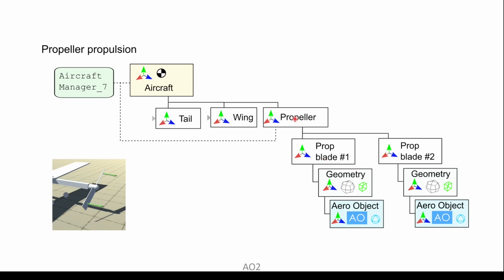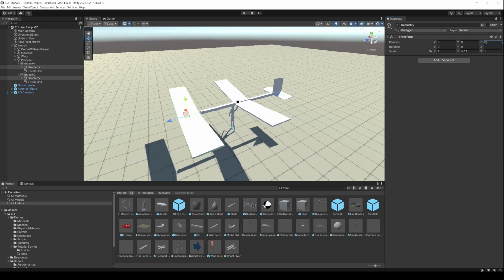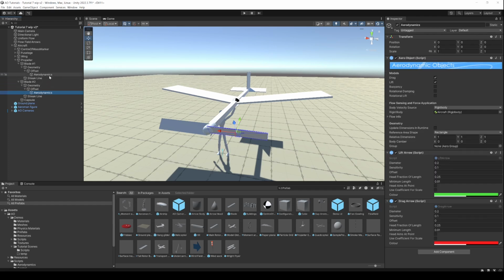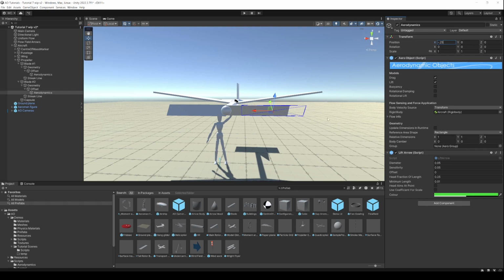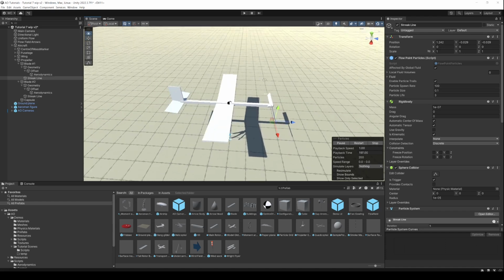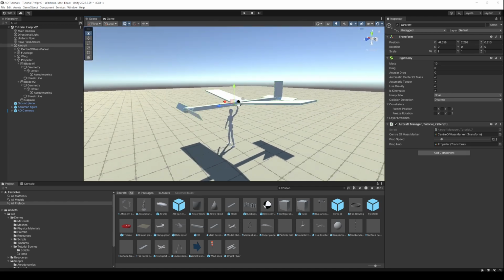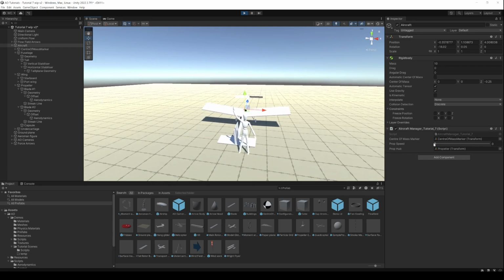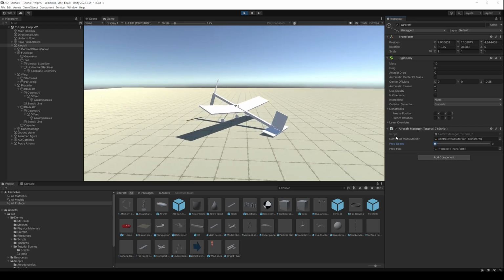AO2 Tutorial 7 Propeller Propulsion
Add a propeller to your aircraft and demonstrate powered flight

Create a propeller from two wing objects attached to a hub
Spin your propeller to generate thrust
Add a simple undercarriage to your aircraft and make a powered take-off